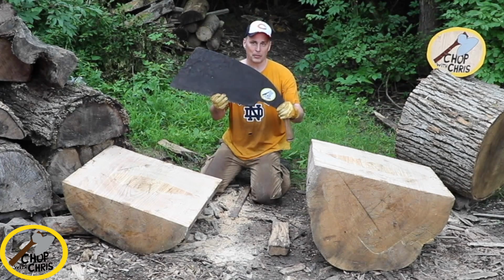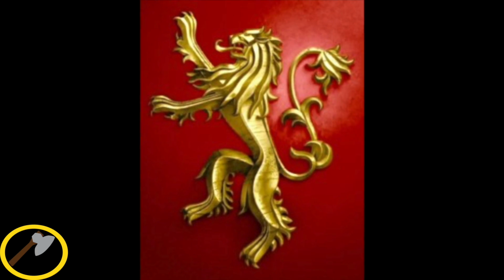HOW TO - MASSIVE JAPANESE WHALEBACK SAW IN ACTION - Chop With Chris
HOW TO - MASSIVE JAPANESE WHALEBACK SAW IN ACTION - Chop With Chris woodworking, lumberjack, DIY, tool education, How To video shows a Japanese Whaleback Saw in use ripping a HUGE wooden stump.  This was my 1st time using one and I was so impressed with how straight it cut even though I went at the stump from 4 different sides.
3.